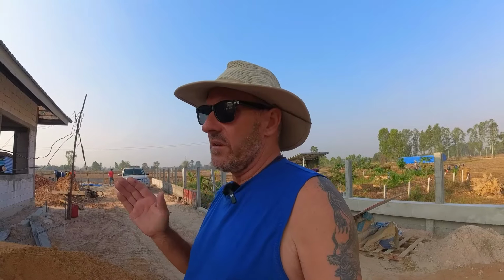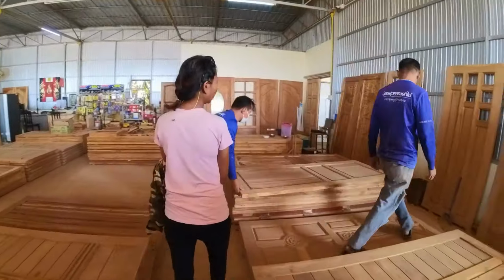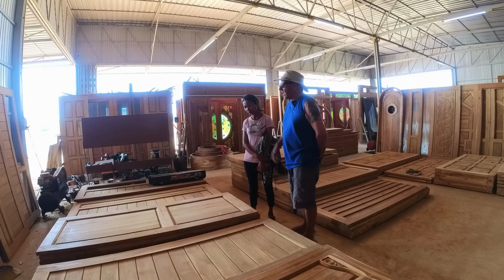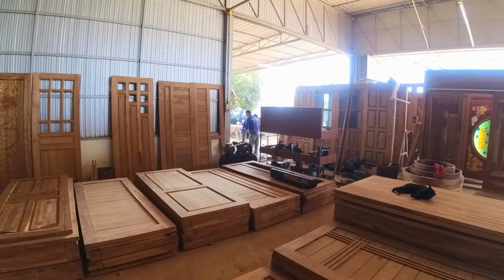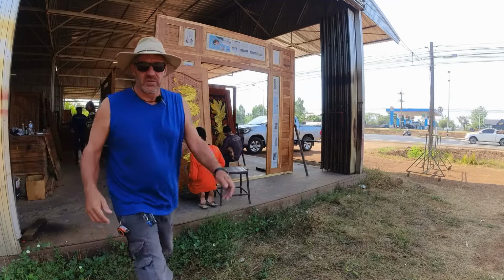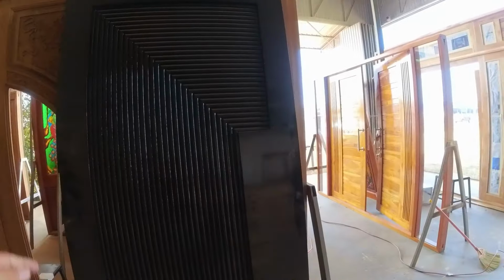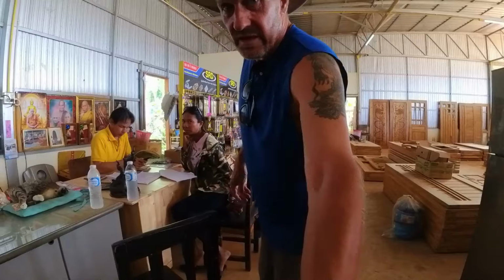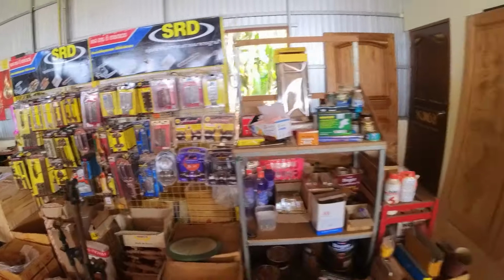Teak Door Shopping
We went to a custom teak door shop to buy doors and were shocked at the prices